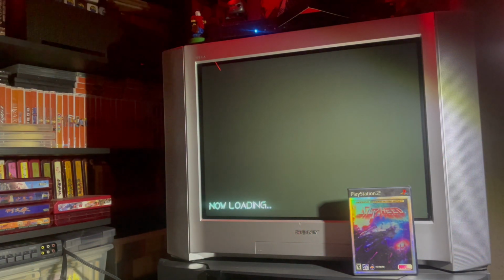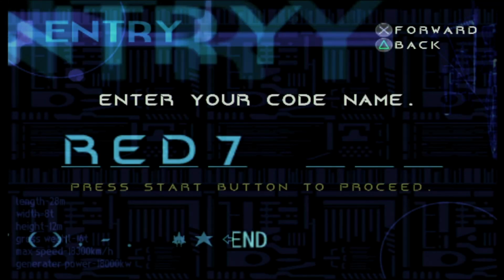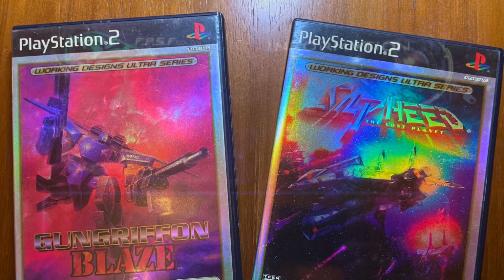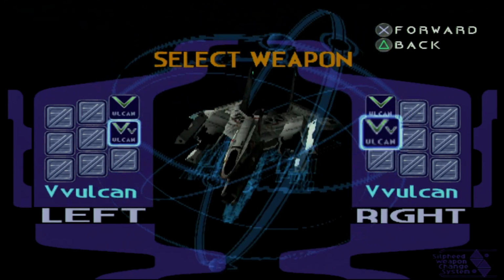Silpheed - Got Game? Challenge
Game On - The challenge has been set, lets see if I have Game !

Do check out  Got Game?'s channel for more Victims !